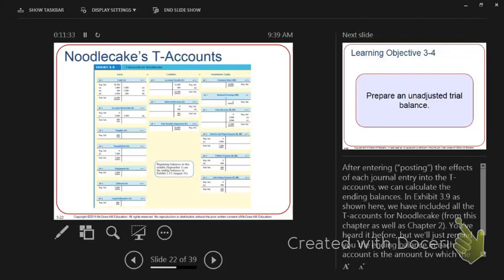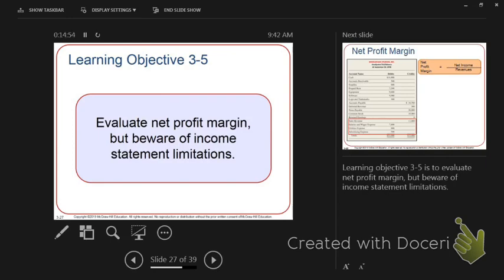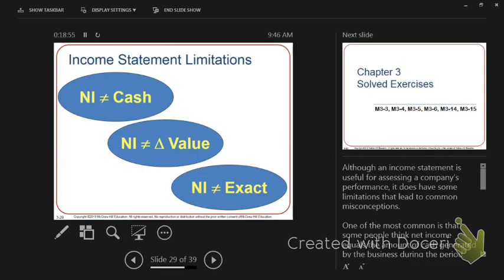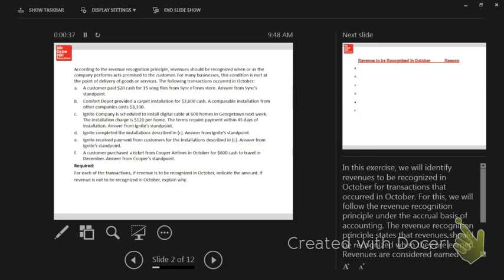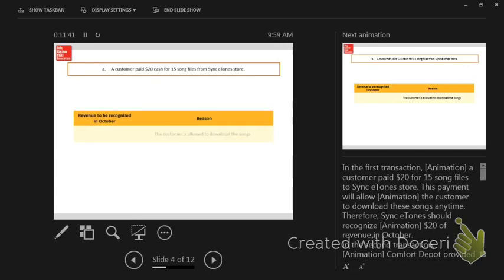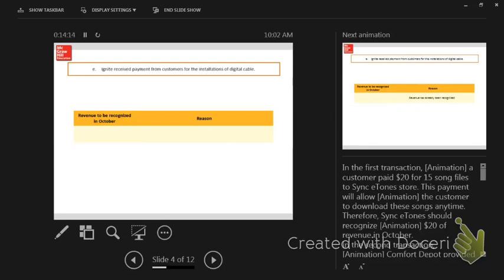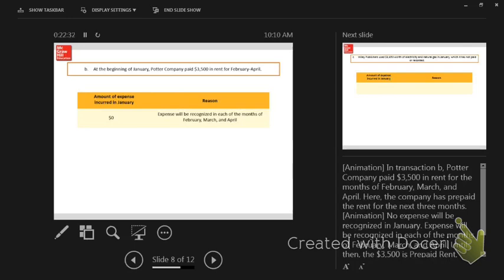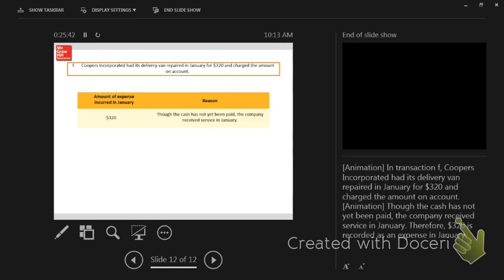110ACC Ch 3pt 2 6th Ed